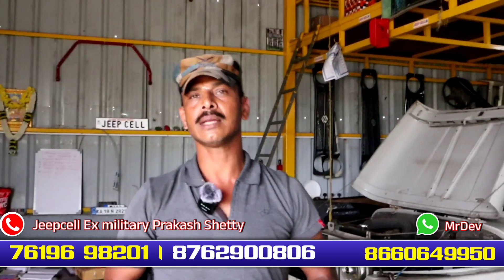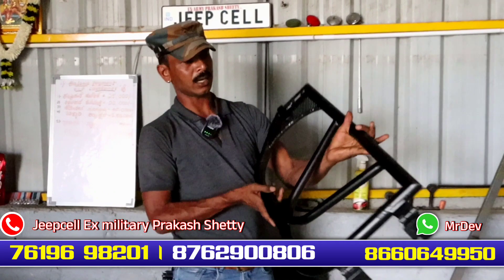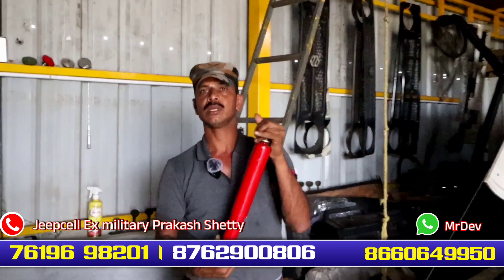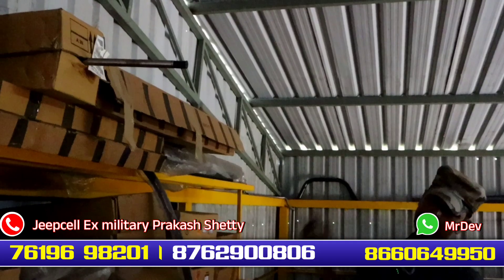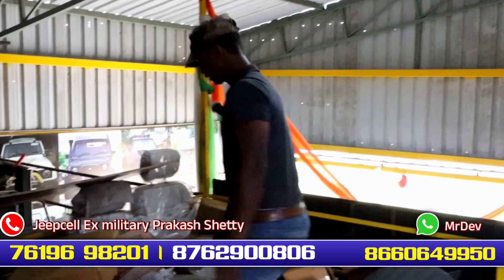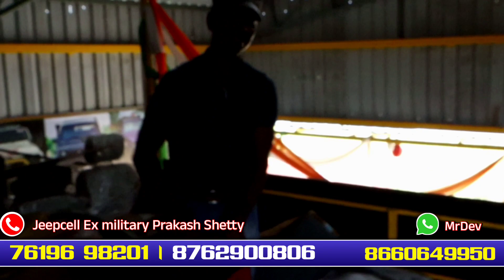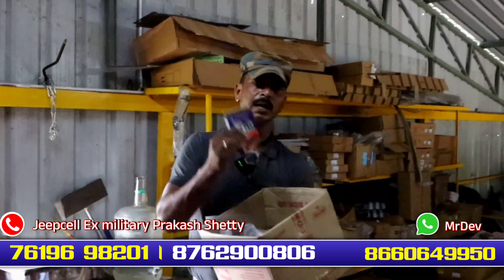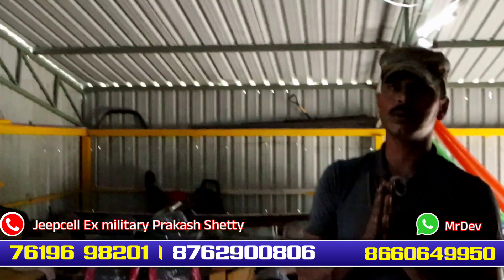Karnataka's Best modification shop|Jeep cell Chikmagalur shop explore|Gypsy all spare parts